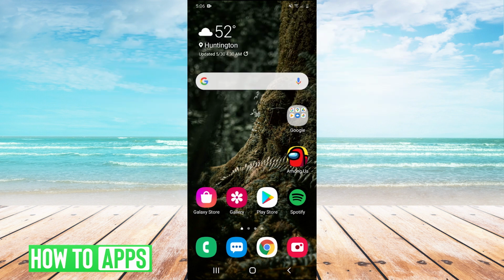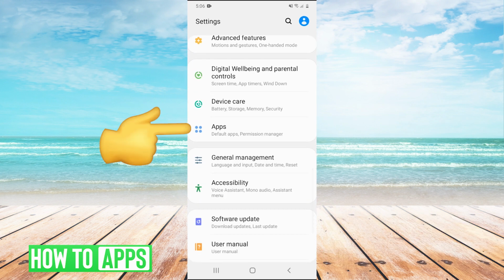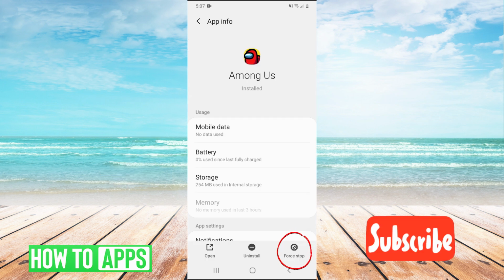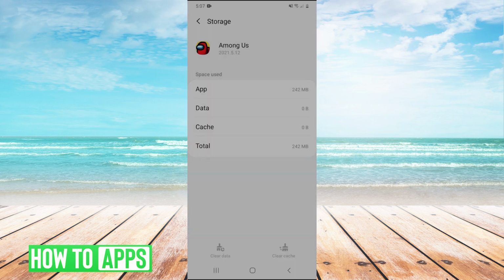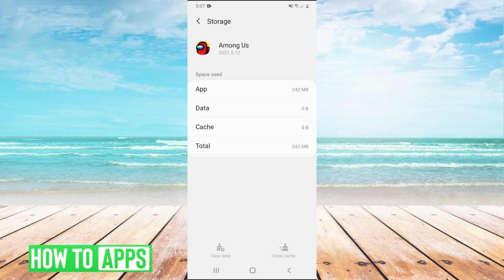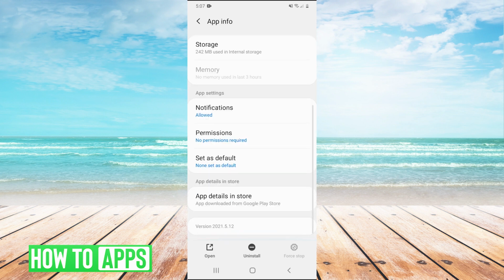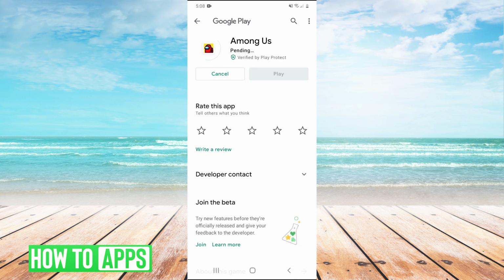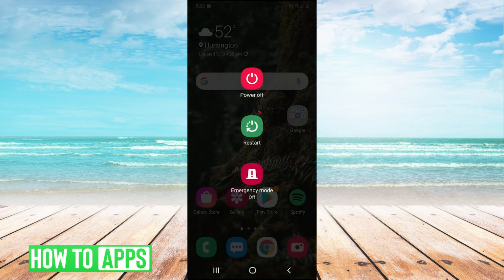How To Fix Among Us Not Opening - Black Screen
Let's fix the Among Us app if it's not working properly, crashing, or giving you some errors.

In this video, I walk you through steps to get Among Us working again. If you keep getting the black screen or it crashes when you try to open it, you can try clearing the cache and app data. You can also try uninstalling and reinstalling the app to see if that fixes it. If you get some sort of shadow glitch or account error you can try logging out and deleting the app along with all the cache and data from it and starting over. This trick works the same for Android and iPhone in 2021.